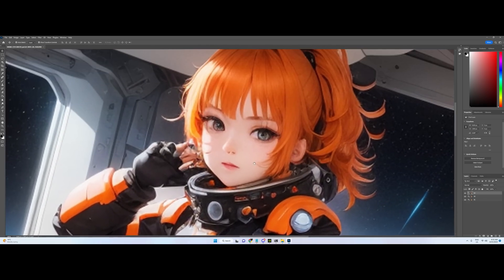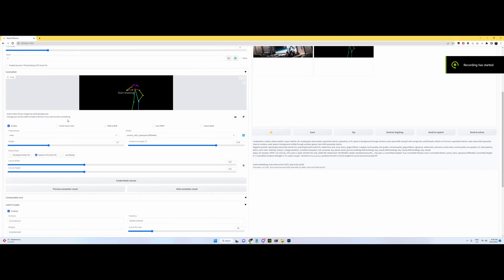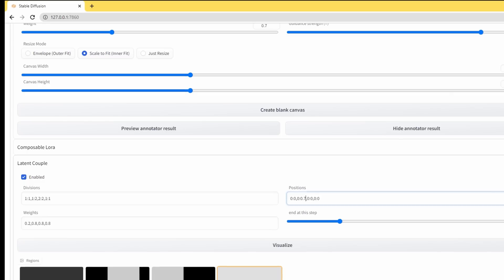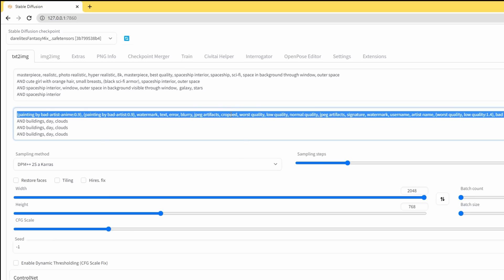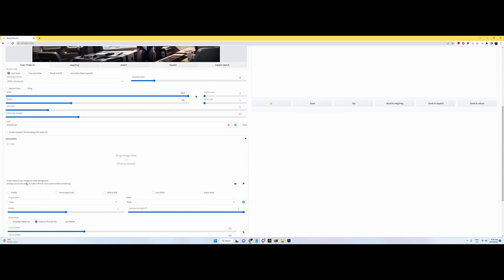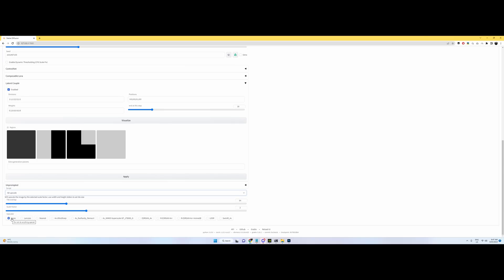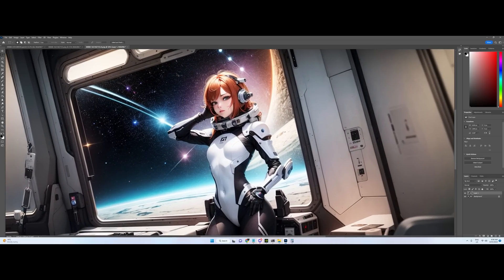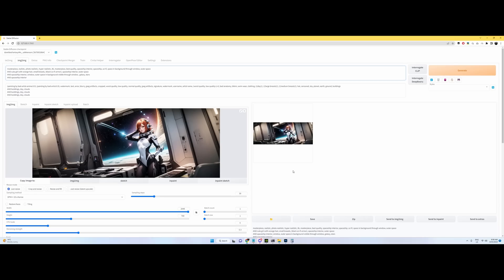How to achieve high resolution in Stable Diffusion (Easy method, no outpainting/inpainting)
Reuploaded due to missing audio

Outpainting and inpainting is not needed to achieve high resolution in stable diffusion. In this example I'll use automatic1111. You will need control net, open post editor, and latent couple.

It seems to be a common belief that you need to with images that are 512 pixels on at least one side and go up from there.. that is not the case. In this example I start with 2048x768 directly in txt2img and do not use high res fix and generate a 6144x2304 final image which cannot be done with high res fix.

Yes its 2048 in txt2img, that's the point. If you cant render that high even with lower ram flags, then render (see below, you might be able to do it if you render low first then try high). If you want a different aspect ratio then use one. 2048x1024, 1536x768, 1024x512, 1536x512, etc. This is an option for those who can do it.

If you run out out of GPU memory in the img2img step, lower the res there will increase the number of tiles not actually lower the res... eg there is no way to render 6144x2304 in high res fix, but you can in img2img due to it being split into tiles.

During txt2img render my GPU went from 11.6GB/16GB (11.6GB already used prior to launching webui) to 13GB and peaked at 15.6GB. After render it flushed down to 4.9GB, generating with a new seed went up to 6.5GB and didn't peak higher than that.

So in theory you may be able to do this with an 8GB card, BUT you may need to render txt2img lower first, so that SD can release GPU memory from the system after THEN try 2048x768.